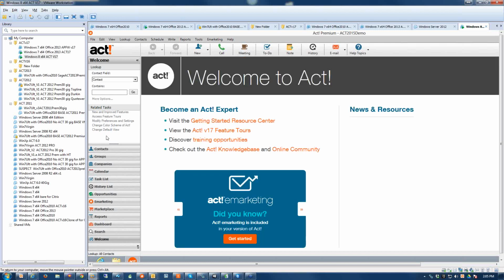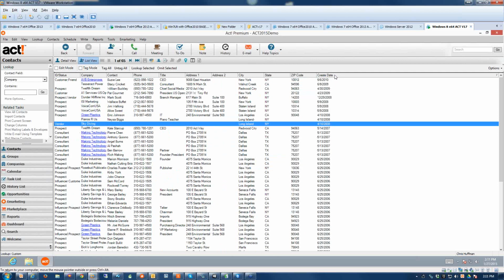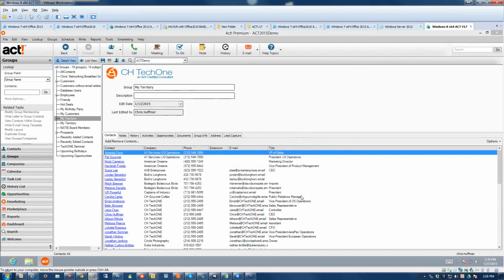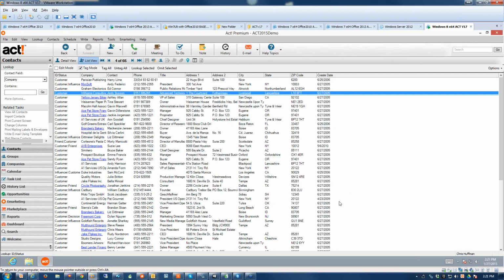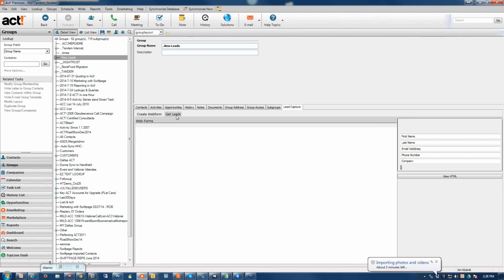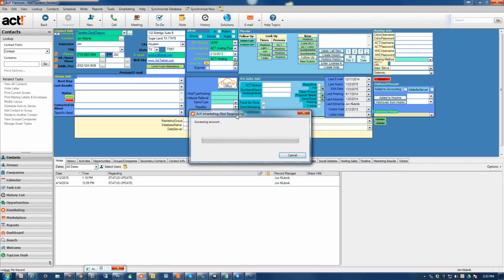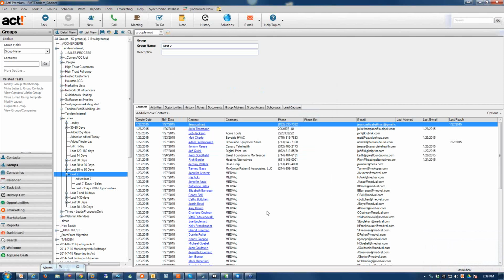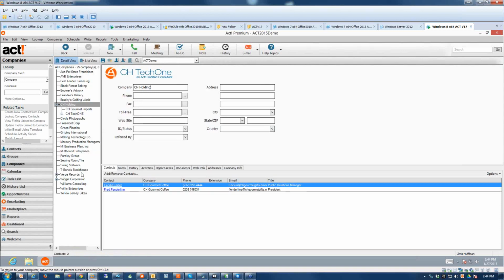2015 01 27 14 03 Finding Your Stuff Marketing with ACT!